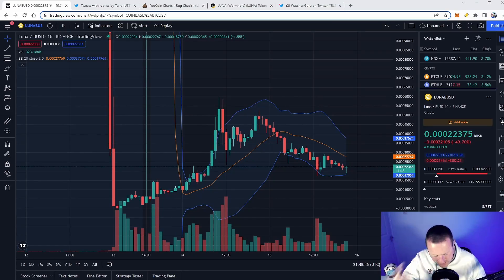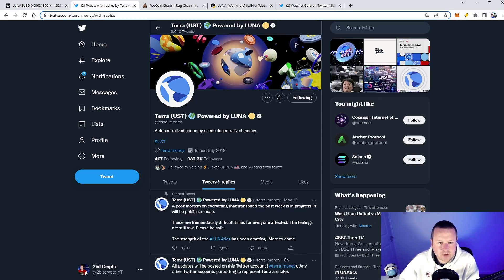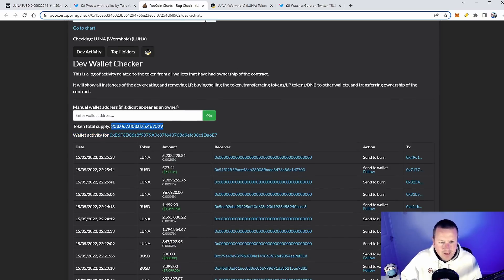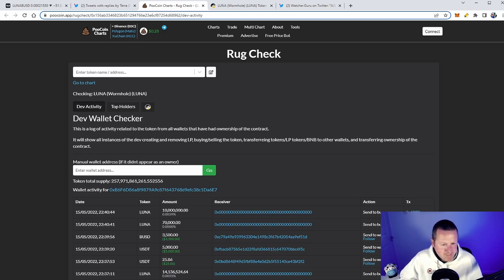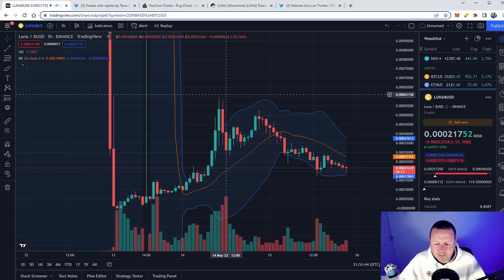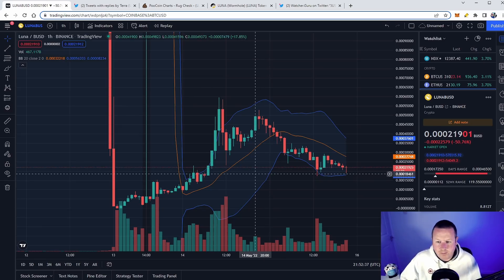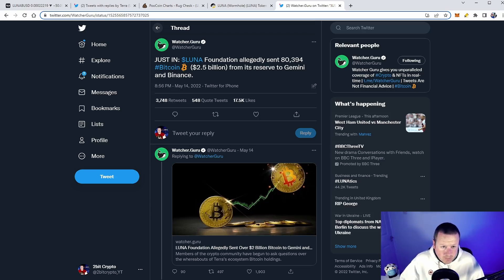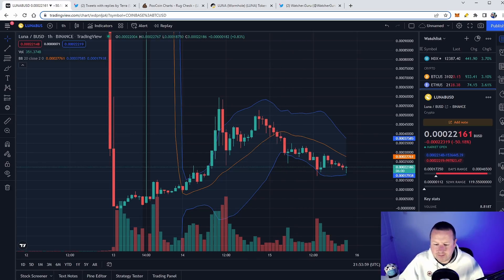TERRA LUNA is BURNING || This amount is INSANE TERRA to $1?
Terra Luna is burning tokens. We take a look at how many it is and how to check